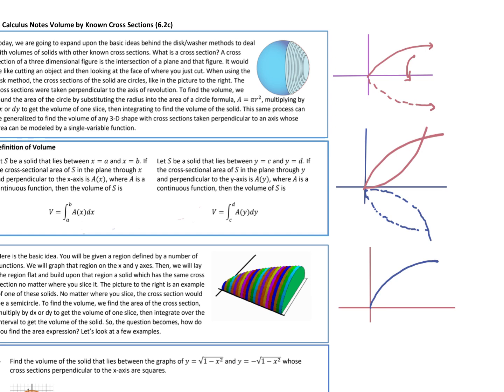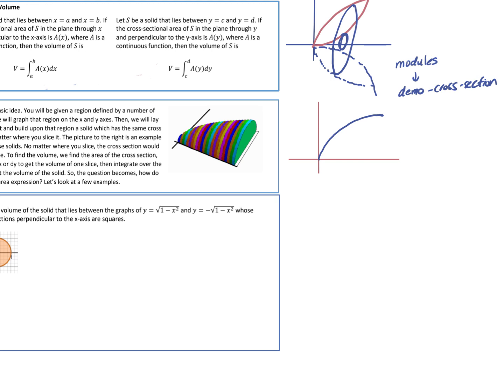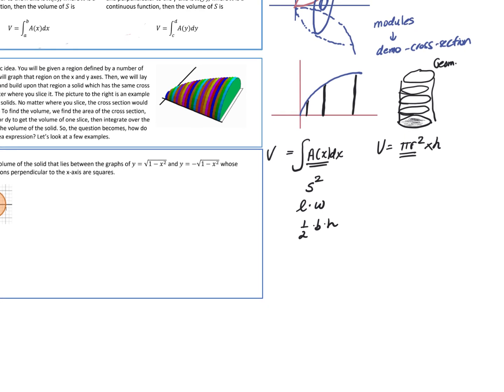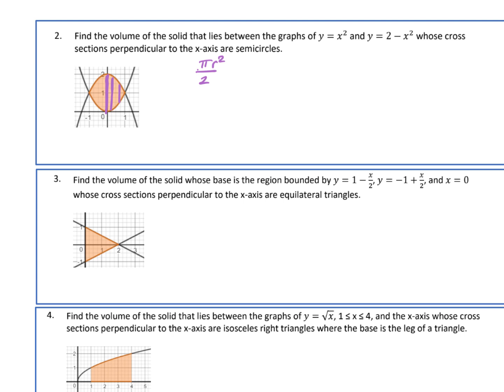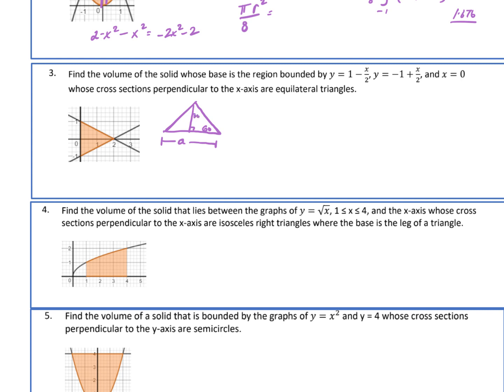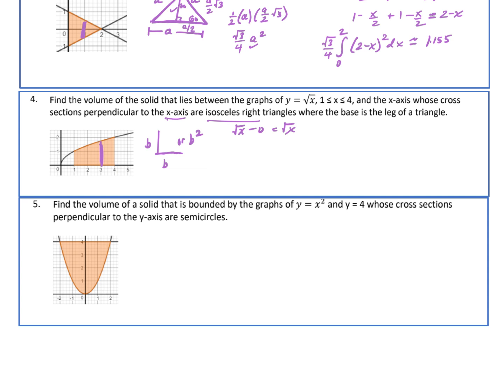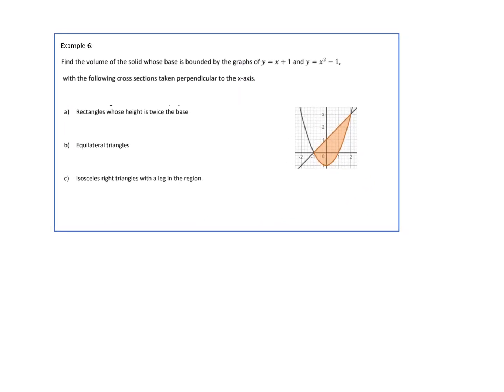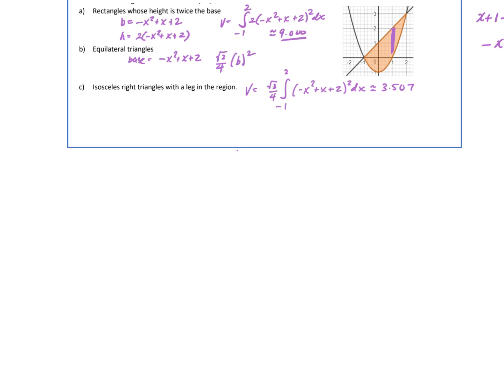6.2c Notes_Volume by Known Cross Sections